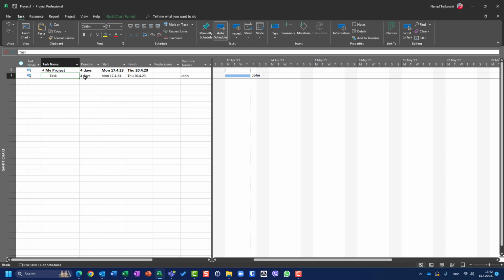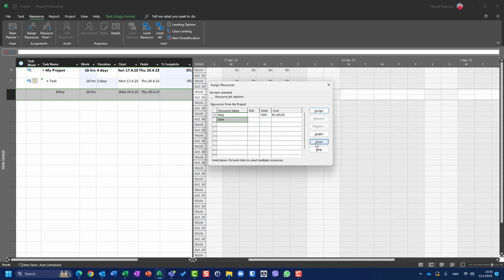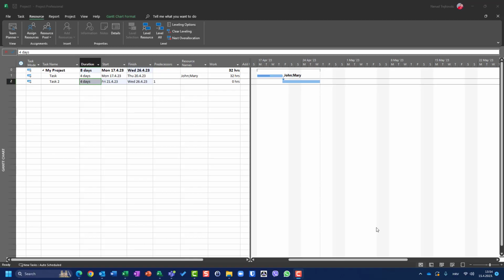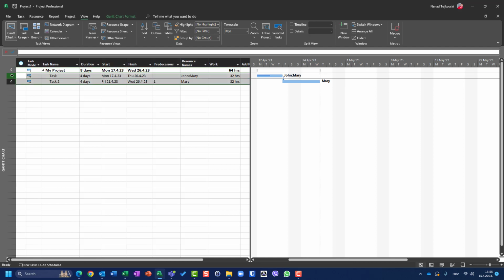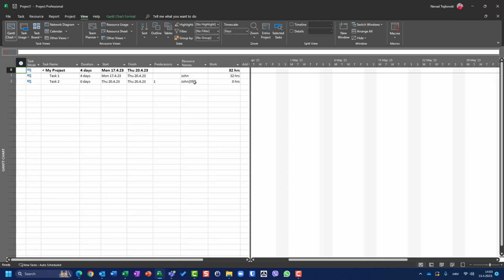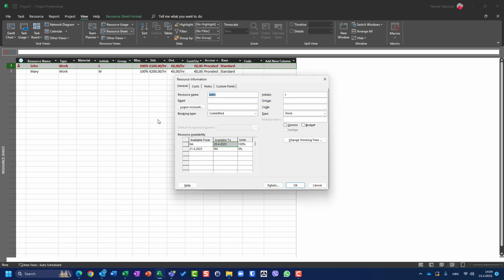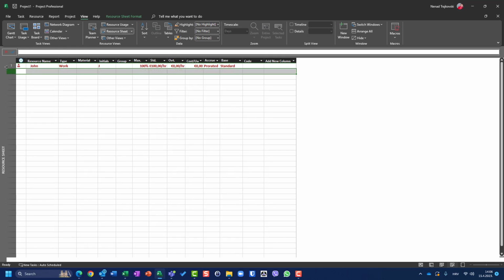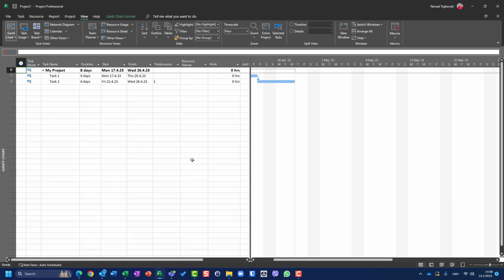130. Removing Resources with Task in Progress - Microsoft Project Online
When your resource left the Project before he/her has finished tasks assigned, or even before starting it, you think that you can remove them from the Project. Is it a good idea? See what can you do to solve this situation with Microsoft Project Online